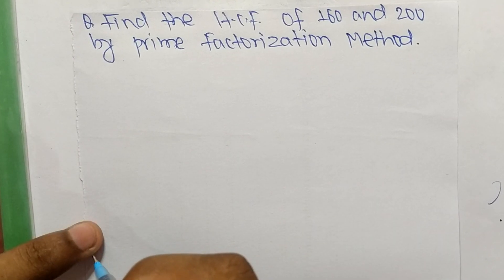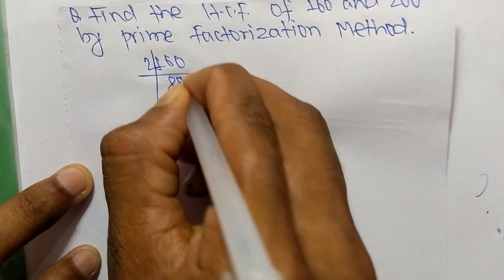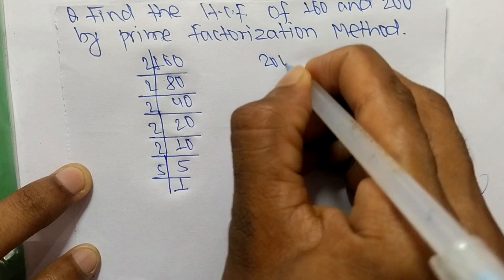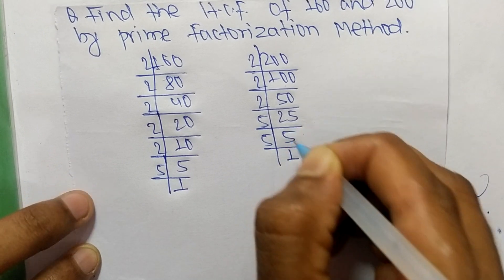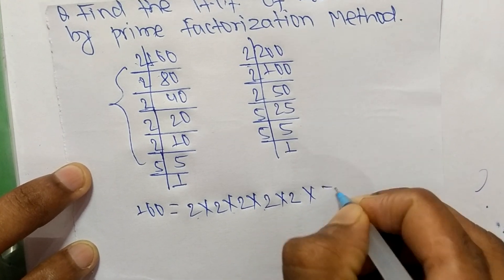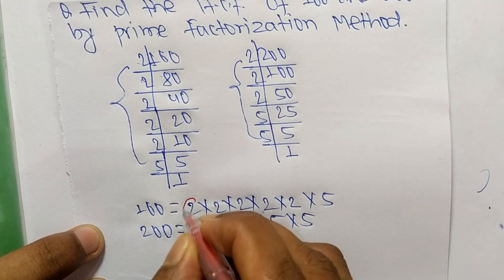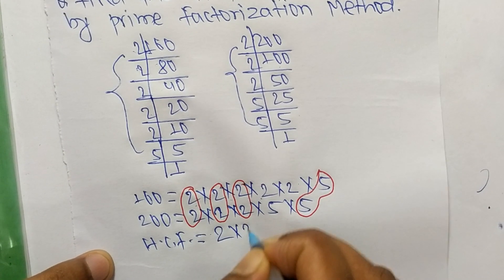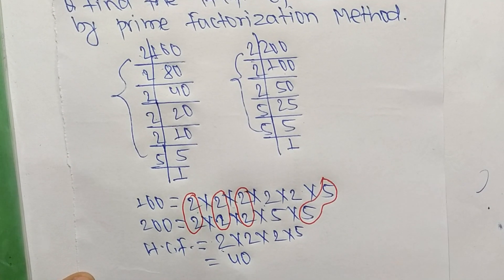HCF of 160 and 200 by Prime Factorization